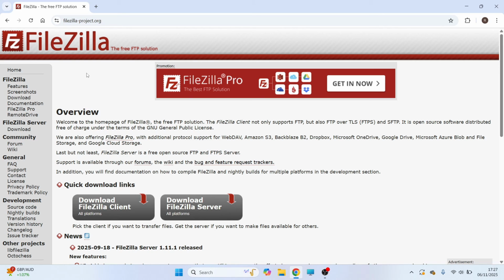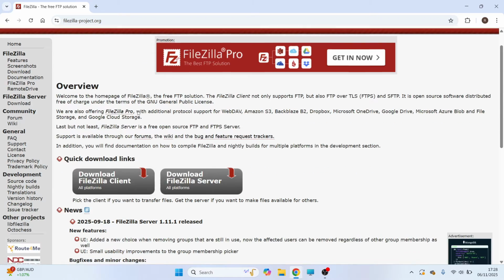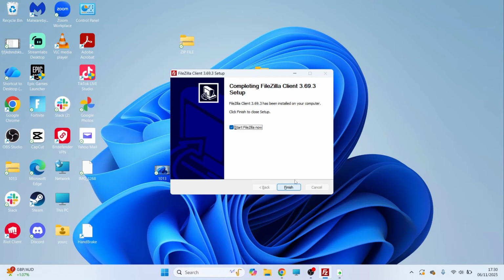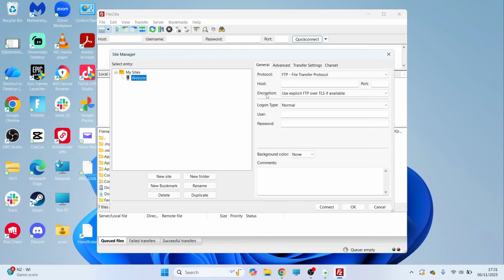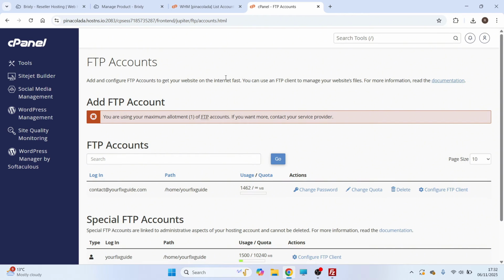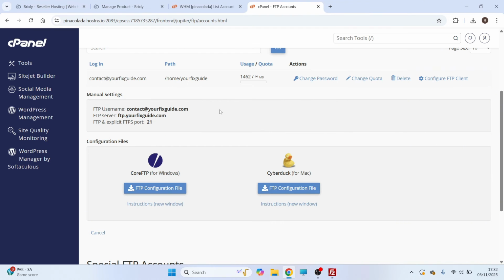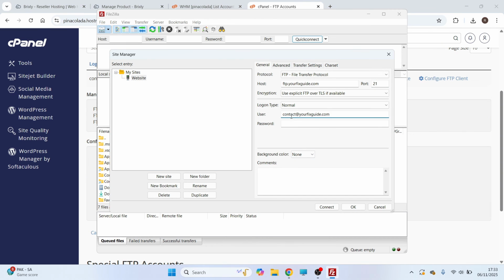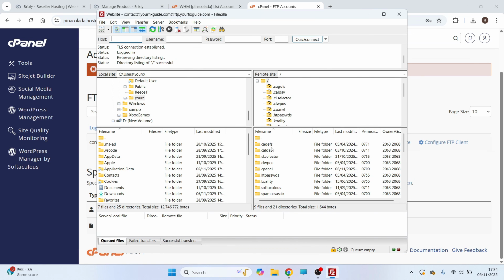How To Use FileZilla To Connect To FTP Server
Learn how to connect to an FTP server using FileZilla on Windows or Mac. This step-by-step guide explains how to enter your host, username, password, and port number, transfer files between devices, and manage your website files efficiently with secure FTP connections.